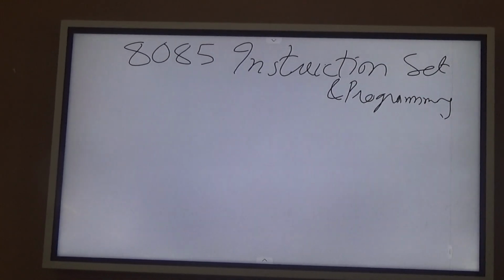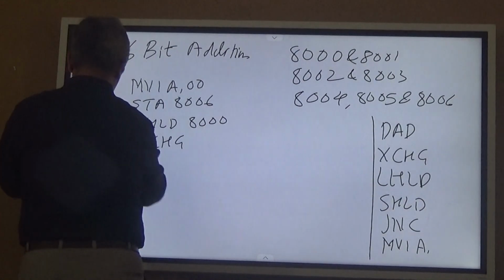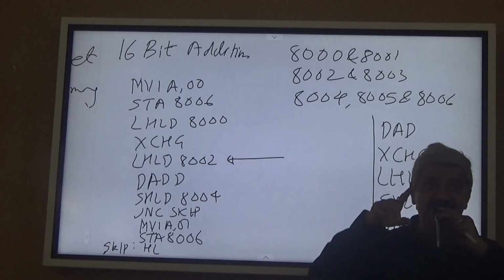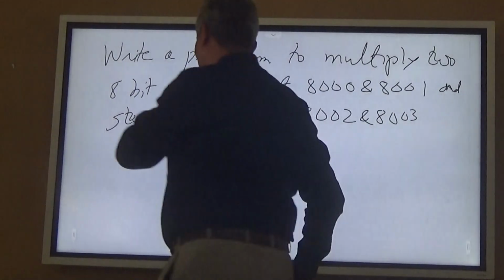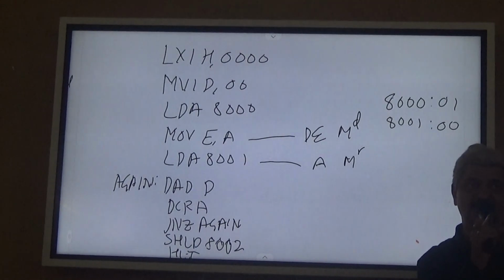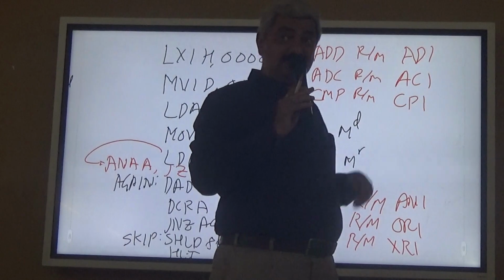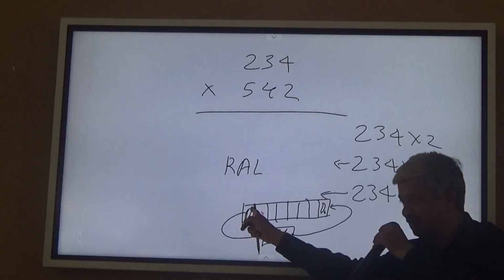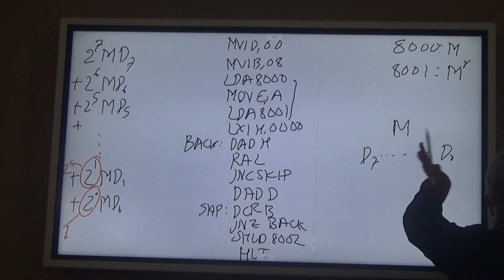COA (23-24) Lecture -13A